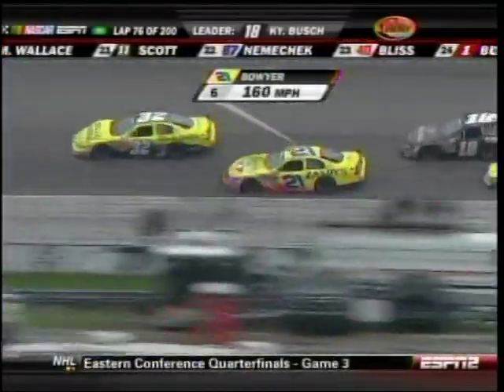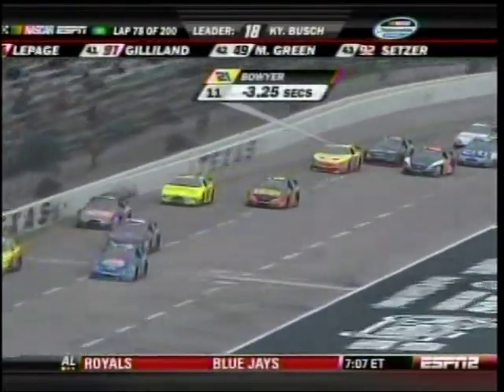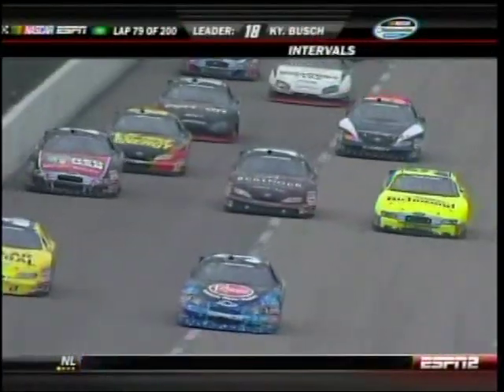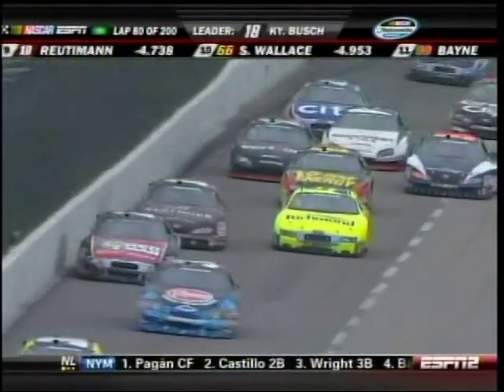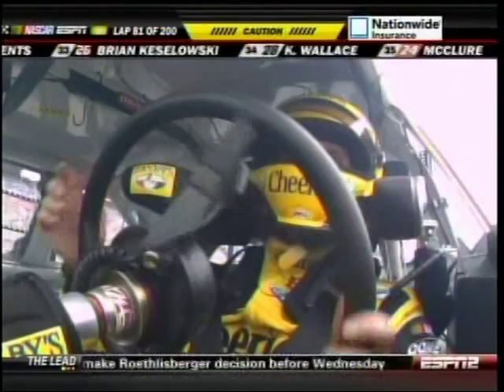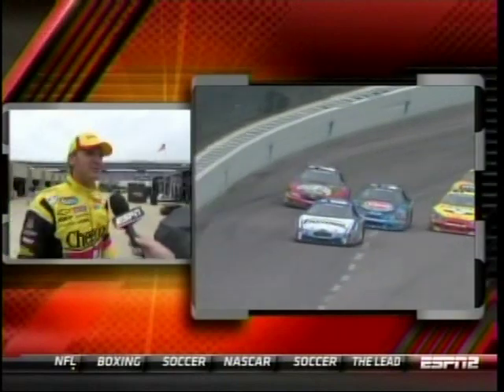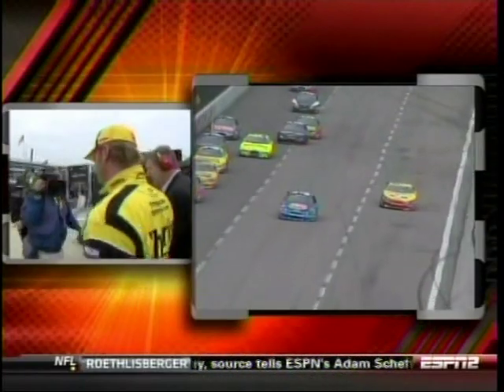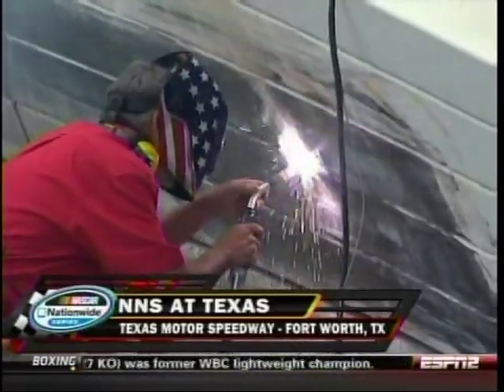Clint Bowyer Kevin Harvick Fiasco NNS Texas Motor Speedway Wreck Crash 2010.mpg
Clint Bowyer Kevin Harvick Fiasco NNS Texas Motor Speedway Wreck Crash 2010